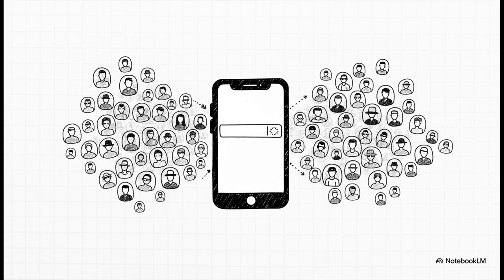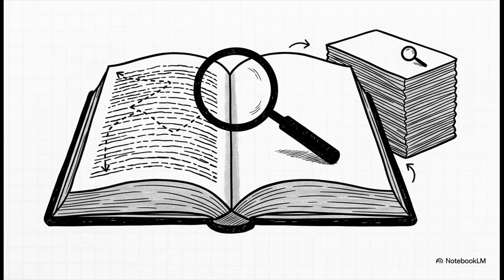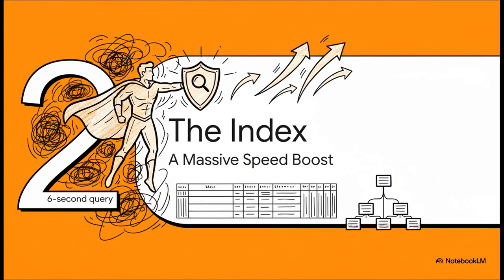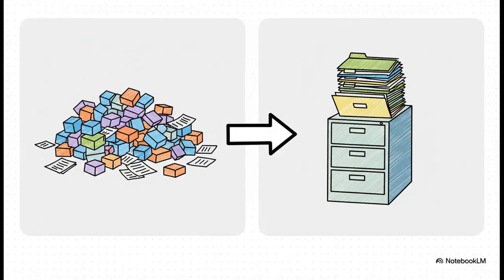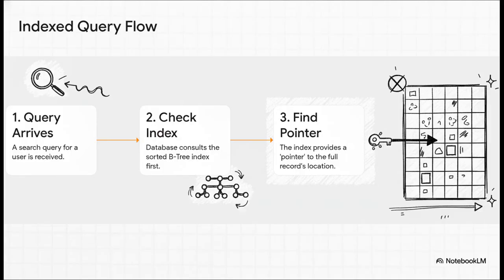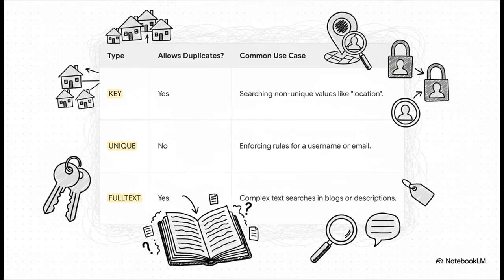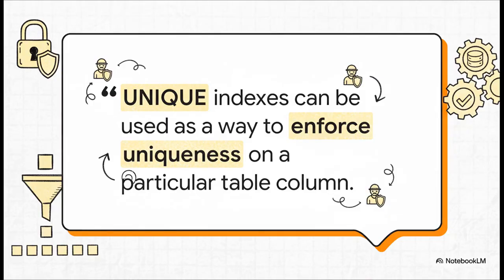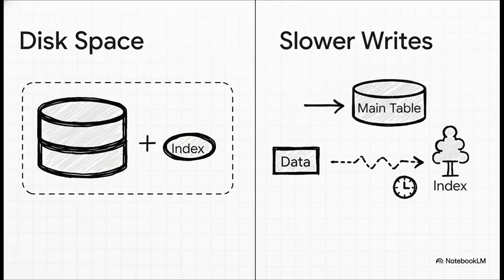How Database Indexes Work